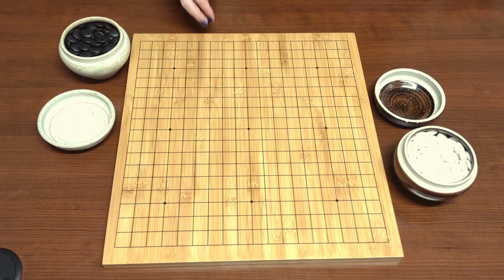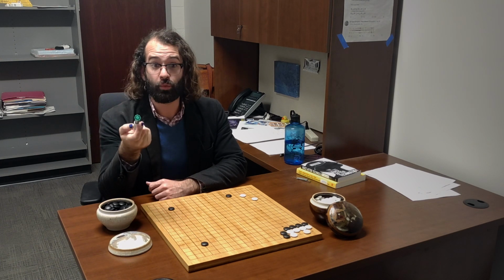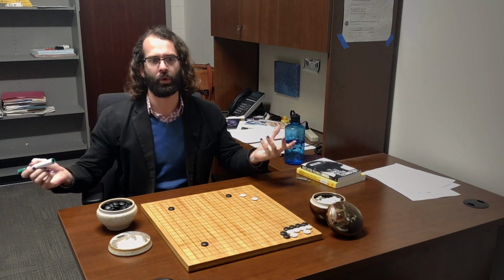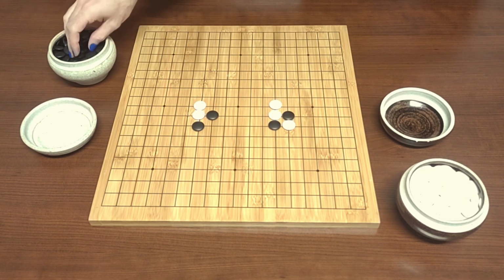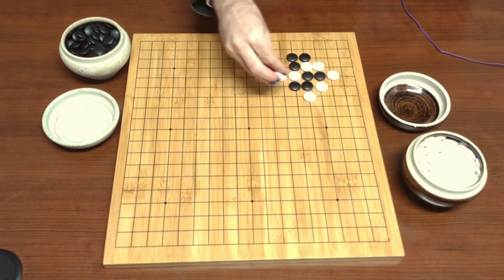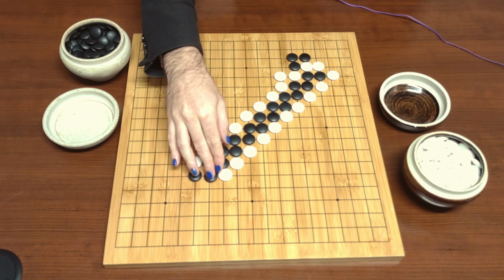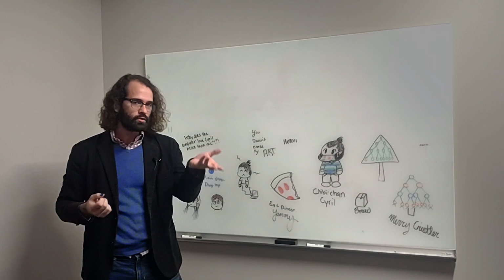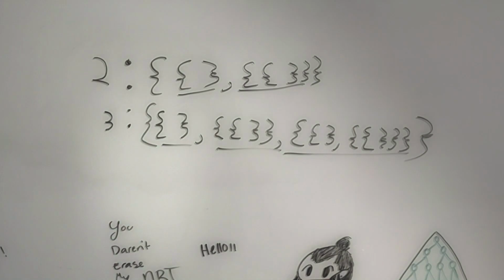Dialectics of Go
The game of Go has long captivated players because of the vast complexity in the game's dynamics, but throughout the game's history it has also been discussed in the same breath as works of philosophy. The structure and play of Go reflects various philosophies of dualism, so let's discuss the game in conversation with those philosophies.

Bibliography:
  Badiou, Alain. 1988. "Being and Event". Translated by Oliver Feltham. Bloomsbury Publishing.
  De Koven, Bernard. 2013. "The Well-Played Game". MIT Press.
Dou, Ze-Li. 2020. "Understanding Chinese Culture via the Board Game Go". Education About Asia 25, no. 1.
Lantz, Frank. 2011. "Life and Death and Middle Pair: Go, Poker and the Sublime". Game Developer's Conference.
Maybee, Julie E. 2020. "Hegel's Dialectics". The Stanford Encyclopedia of Philosophy.
  Pirsig, Robert. 1974. "Zen and the Art of Motorcycle Maintenance". William Morrow and Company.
Sensei's Library. n.d. "Solving Go". Last modified September 11, 2023.
Sicart, Miguel. 2011. "Against Procedurality". Game Studies 11, no. 3.